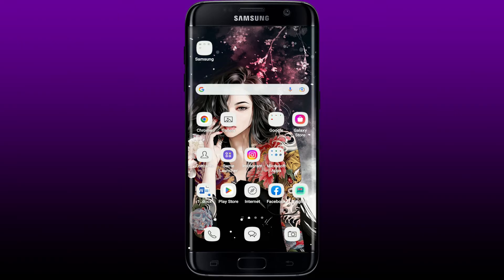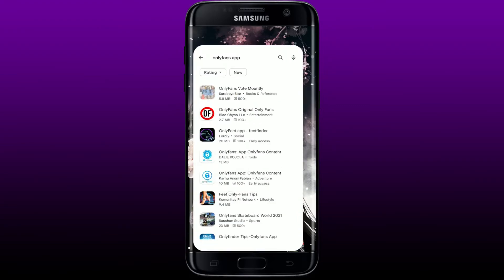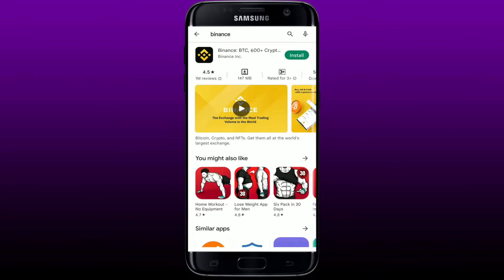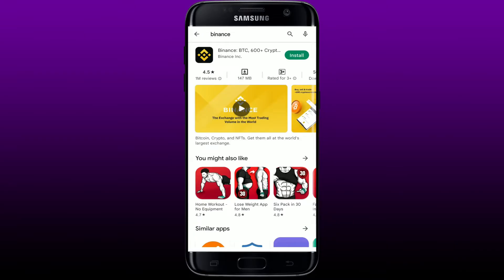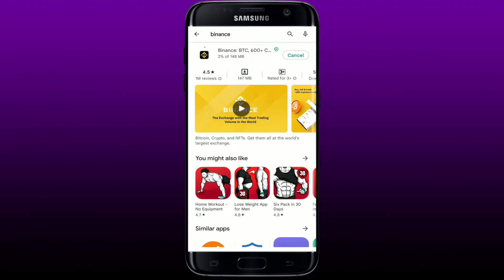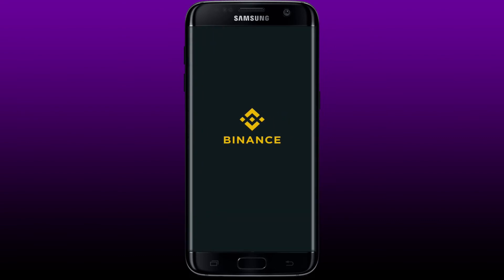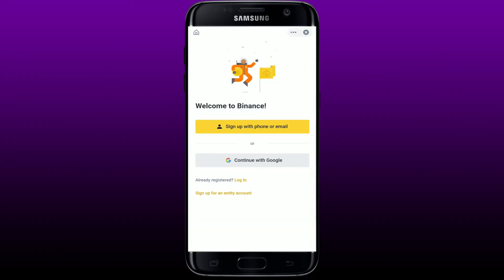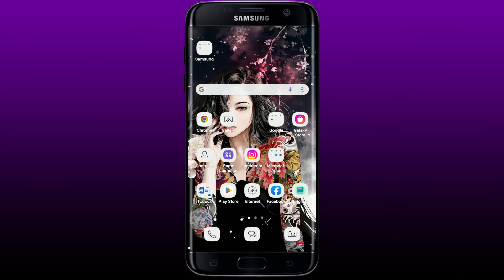How to Download Binance Wallet App on Android Mobile 2022?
Investing on Crypto? Or thinking of taking time out for Crypto. Well, here in this video, we will show you easy & updated method on downloading Binance Wallet on Android mobile. If you are using iPhone, you can download Binance from AppStore else for android Binance is available on PlayStore too.

Learn how to download Binance Wallet app instantly in few minutes.

CHAPTERS
0:00 - Intro
0:24 - Steps to Download Binance Wallet
1:28 - Outro